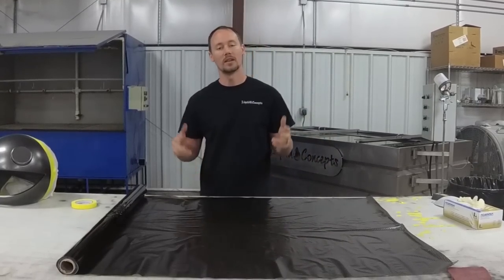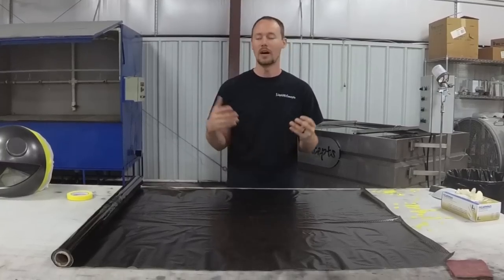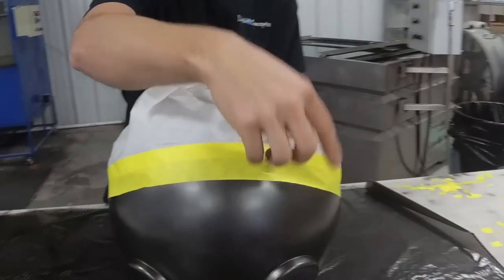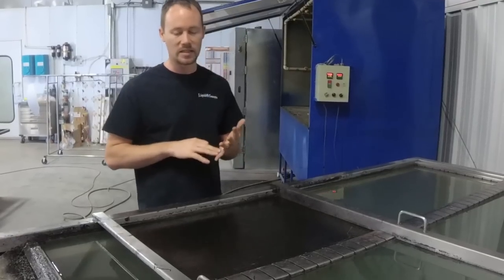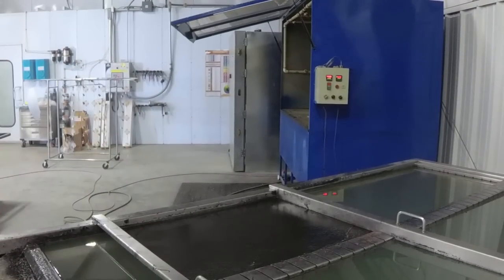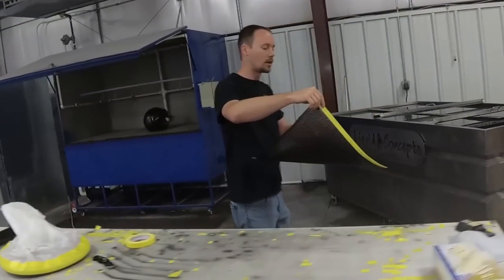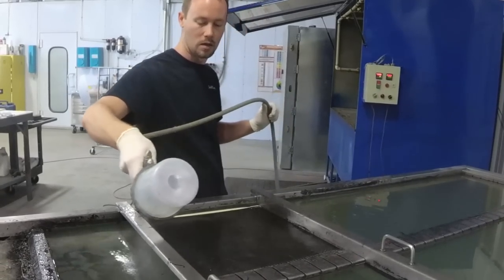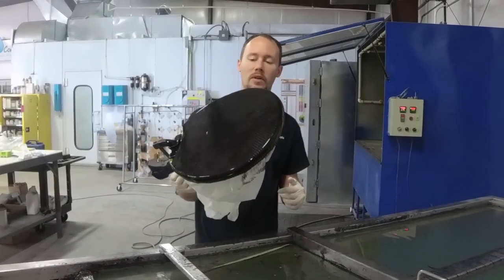HOW TO HYDRO DIP ROUND PARTS | Liquid Concepts | Weekly Tips and Tricks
In this video Bryan shows us how to hydro dip round parts. He is hydro dipping a deadmau5 head in a carbon fiber film to demonstrate his tips!